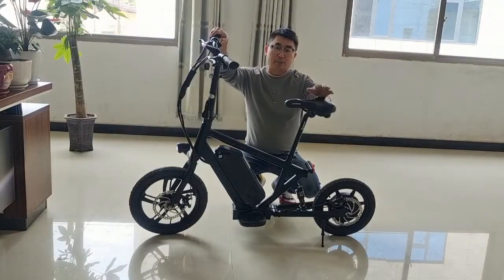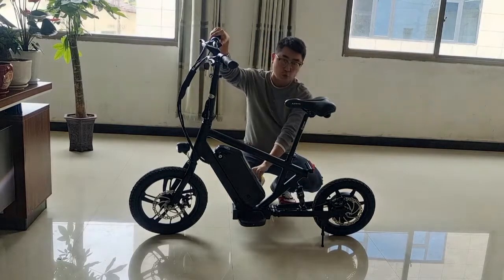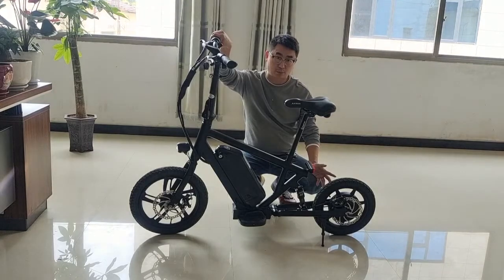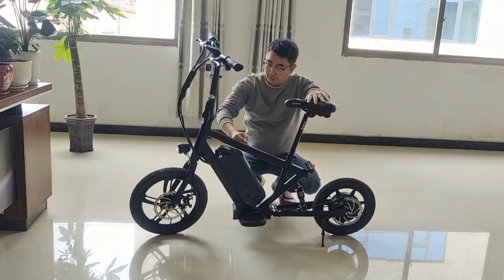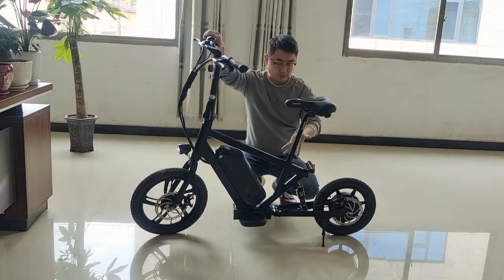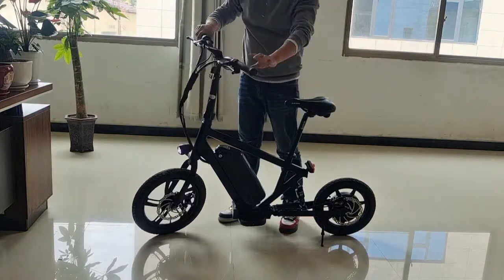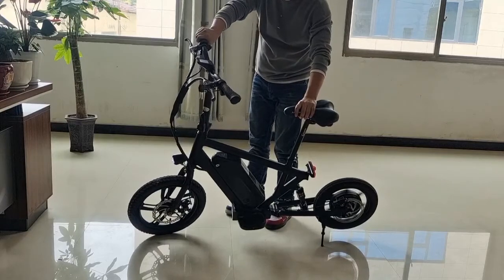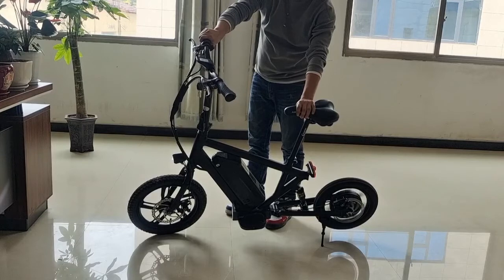No anti-dumping 2022 Electric bike for Adults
500W power,
40kmph max speed
48/13ah lithium
14inch rear, 16inch front,
dual disc brakes,
dual led lights
Alu alloy frame & fork
120kgs loading capacity
adults use
NO ANTI-DUMPING IN EUROPE